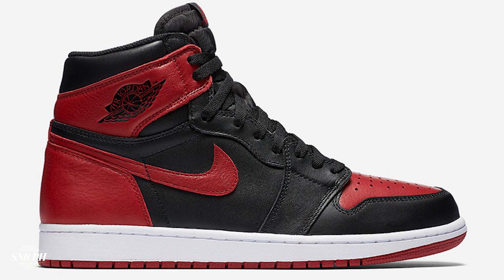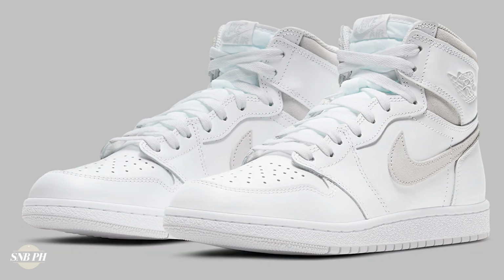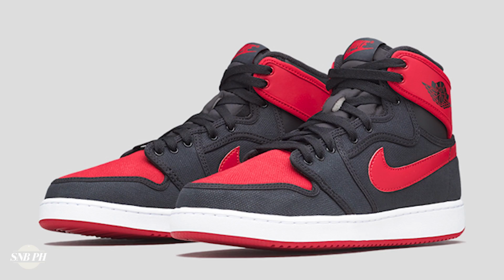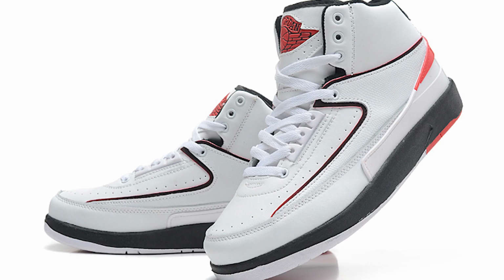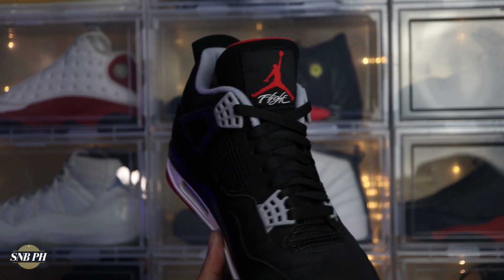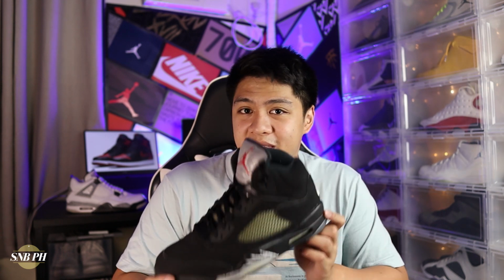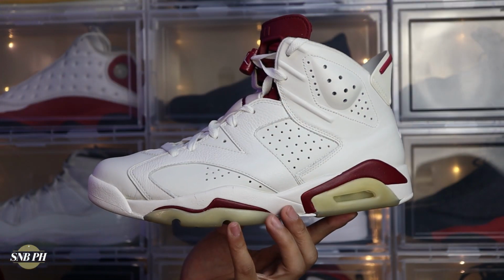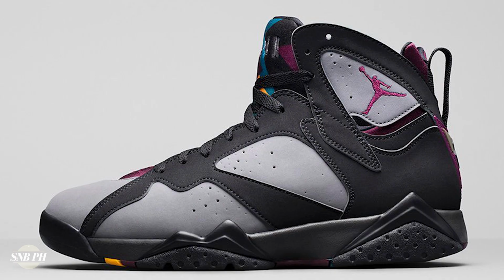SNB Crash Crouse Ep. 1: Every OG Jordan Colorway From The Jordan 1-14 Part 1!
This is the first ever episode of the SNB Crash Course where I talk about sneaker history, sneaker knowledge, and various other things that I think will be really helpful to a lot of sneakerheads! In this first episode we take a look at all of the OG Jordan colorways from the Jordan 1 all the way to the Jordan 14!

Make sure to join the SnB PH Sneaker Hunters Facebook group where sneakerheads can just freely converse and talk about everything under the sun! This will also be where I announce giveaways so check out the group and join!

My personal Instagram: @ortega.migs

Equipment Used:

Canon M50

Sony VCT-R640 tripod